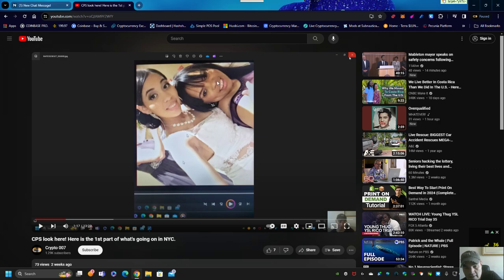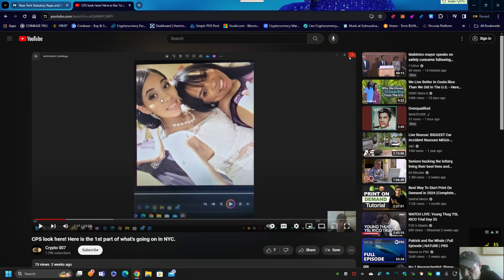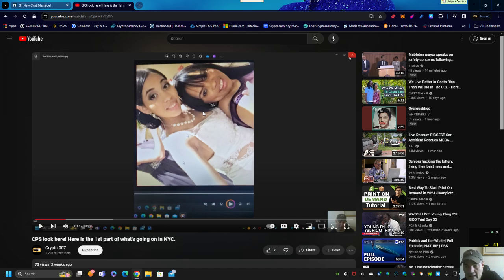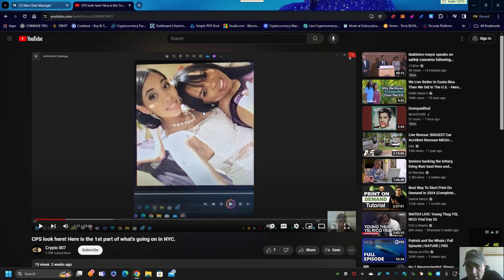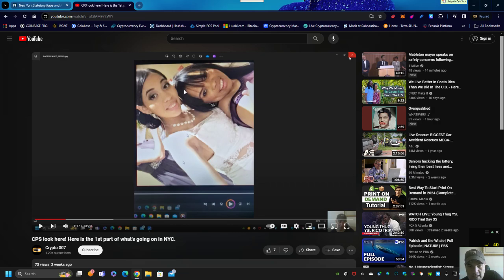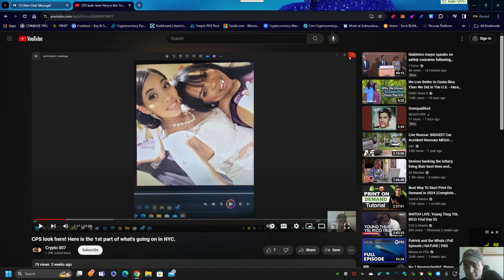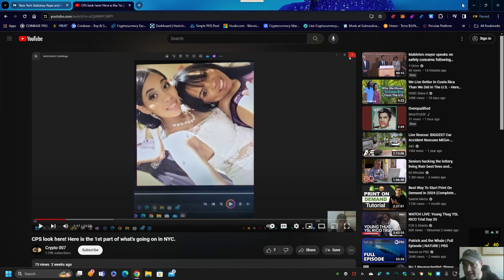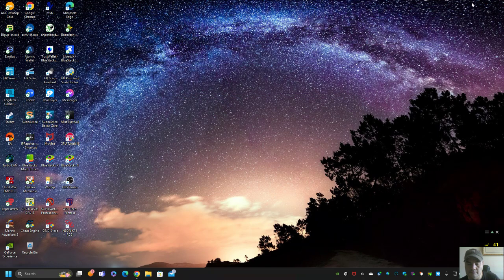CPS look here! Rape is not a joke! Children deserve better. SAVE OUR CHILDREN.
Just part of the evidence I have.